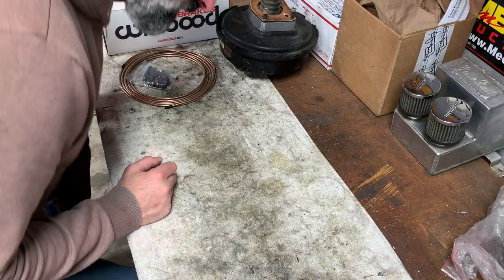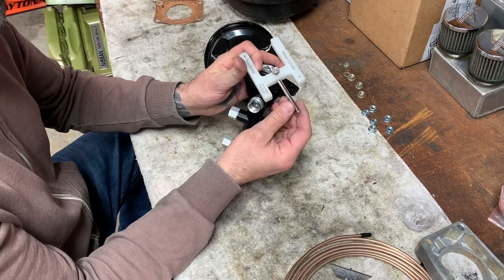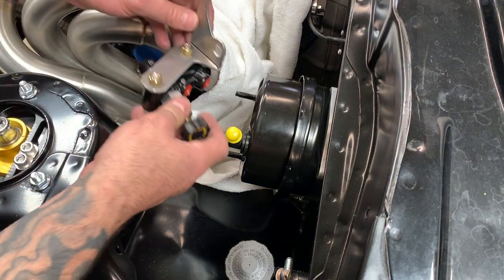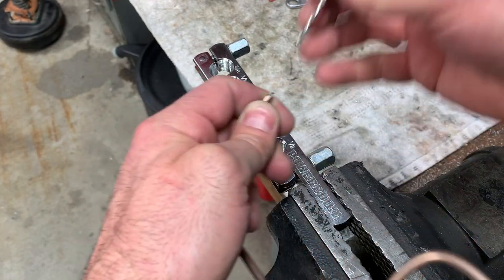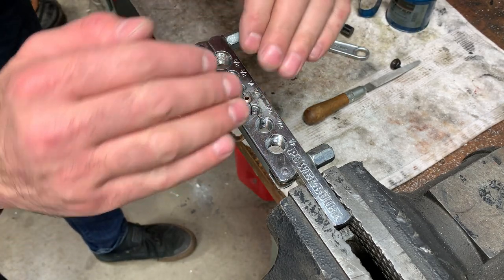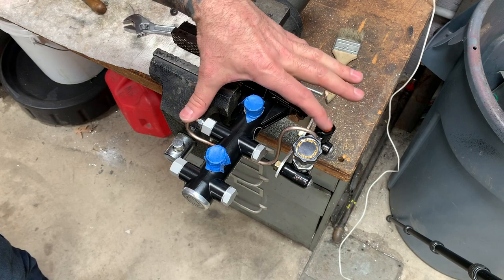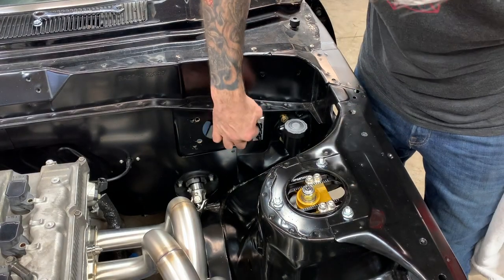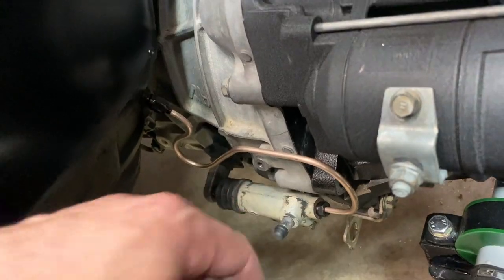3SGE Beams swap Celica. Brake lines, booster & master cyl Ep17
Finishing up the brake system on the Celica.